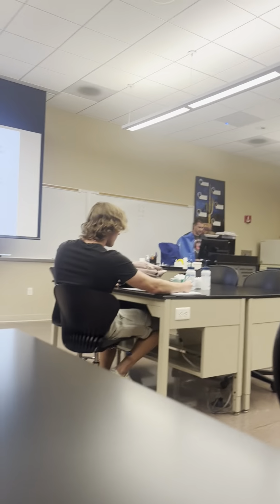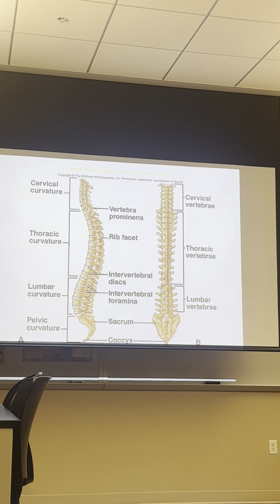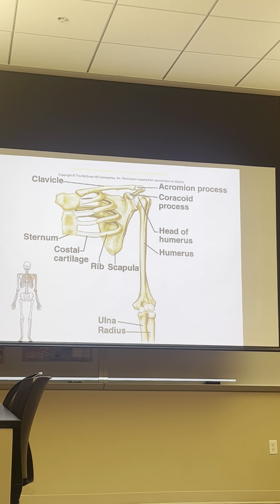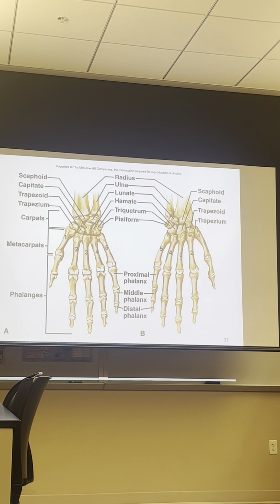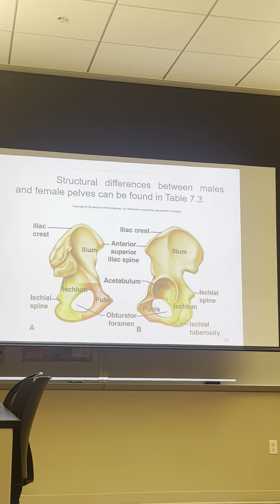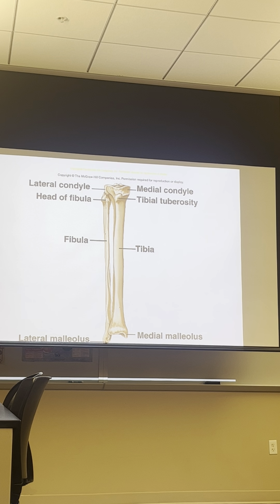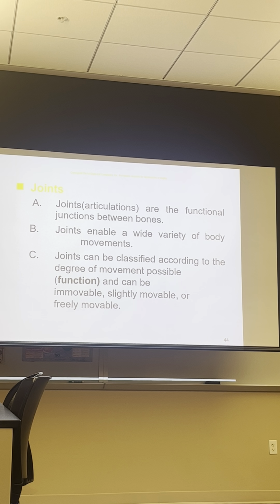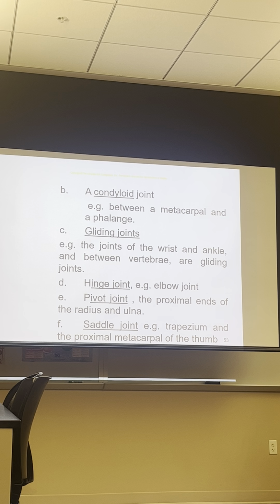September 20, 2023